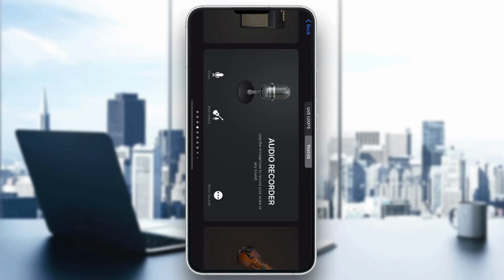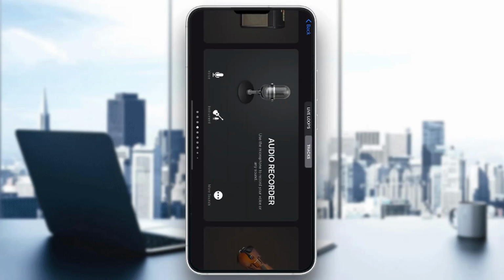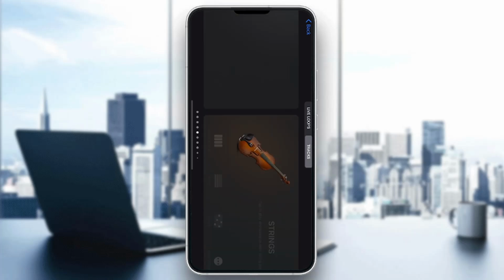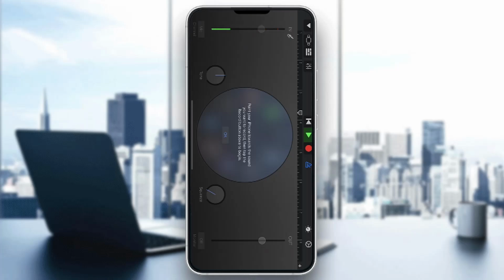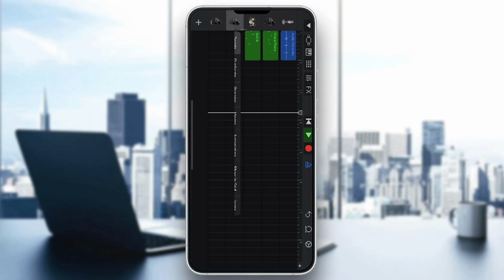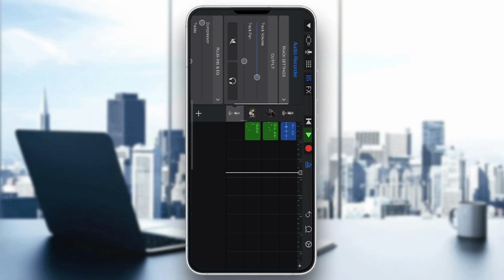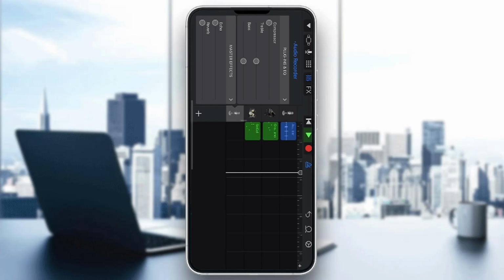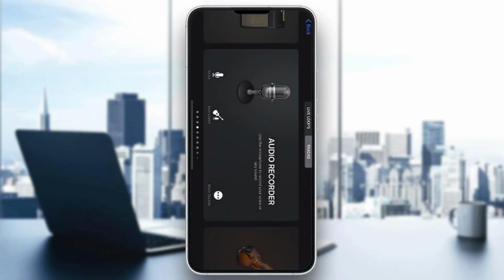How To Add Reverb In GarageBand Tutorial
Today we talk about add reverb in garageband,garageband reverb,garageband plugins,garageband effects,how to use reverb in garageband